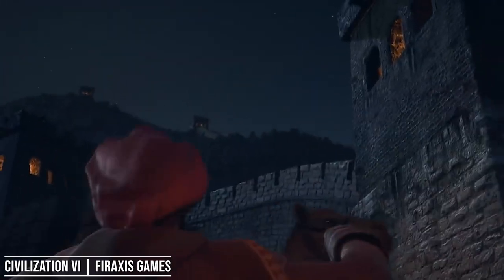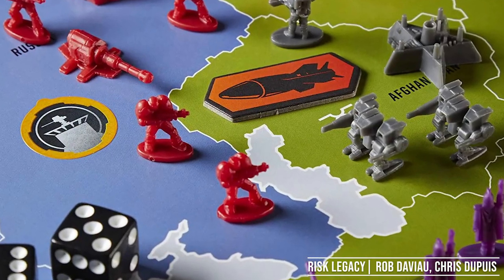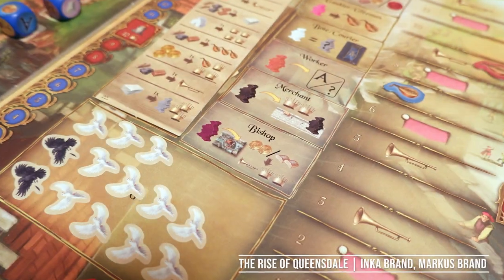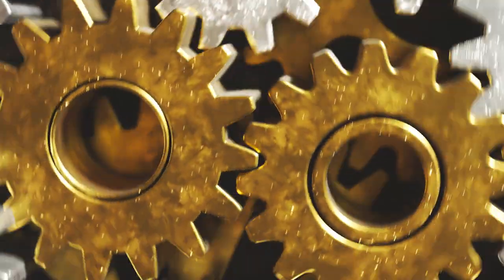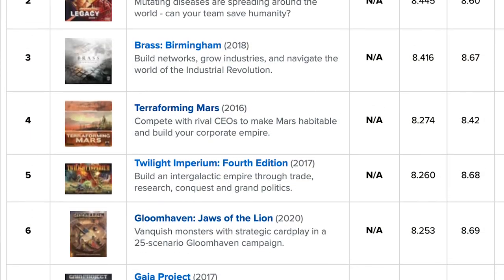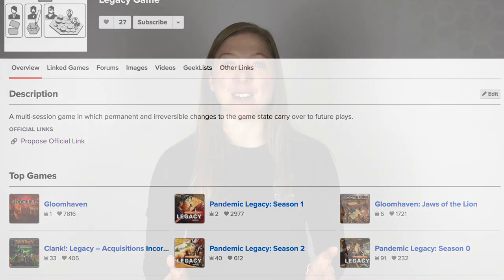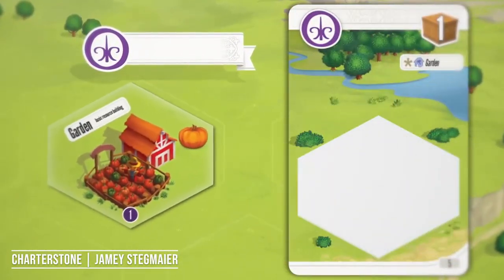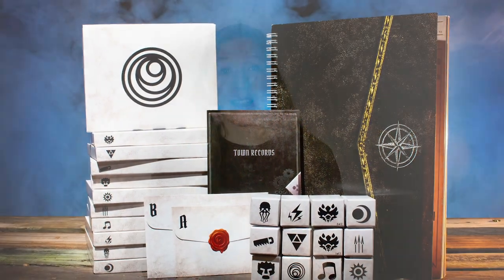The Most Controversial Board Game Mechanism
Cogito Design is by Cogito Ergo Meeple who design and produce games!

Sources

Most footage is sourced directly from the respective game’s publishing company website. Any footage from an alternative source has been attributed.

Explore More

Biography of a Board Game 262.5 - Risk Legacy | Ludology Podcast